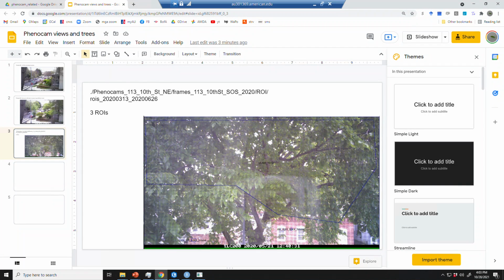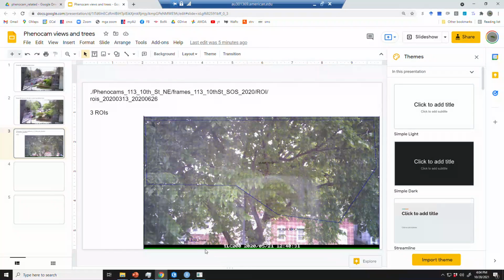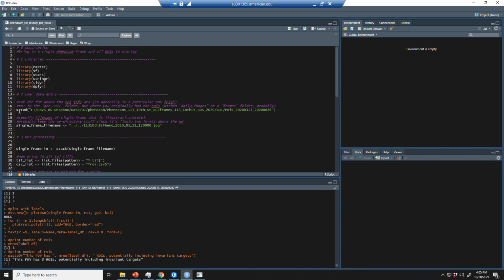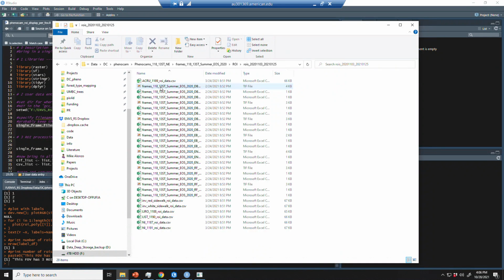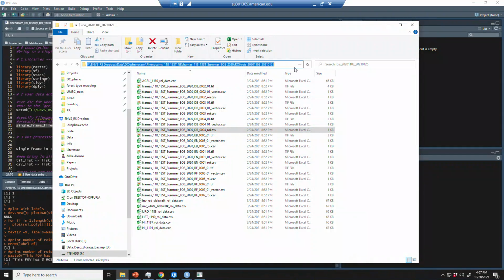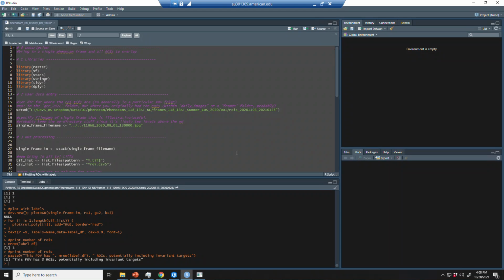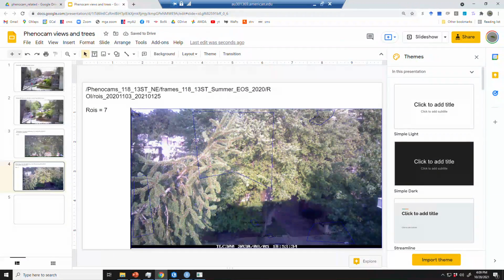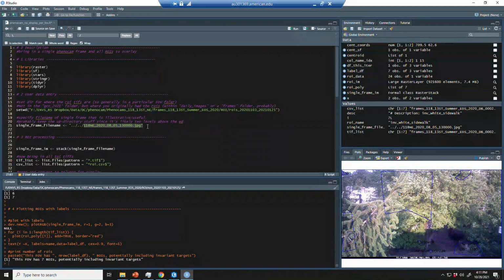ROI names and locations for Maya